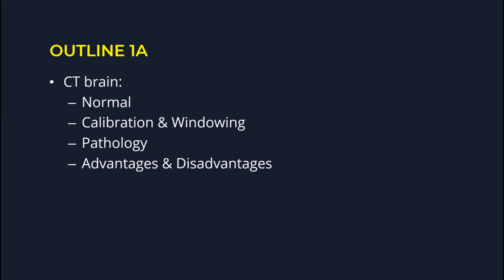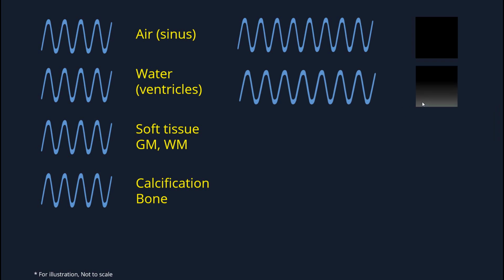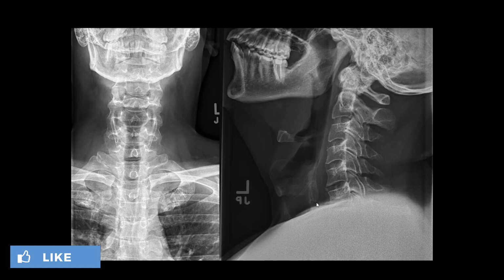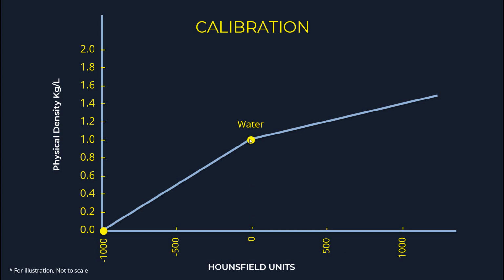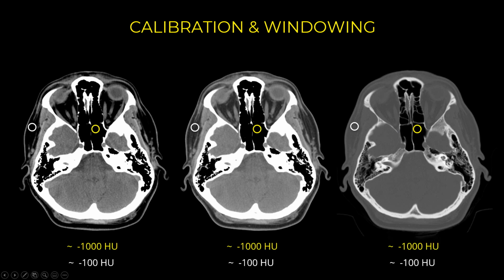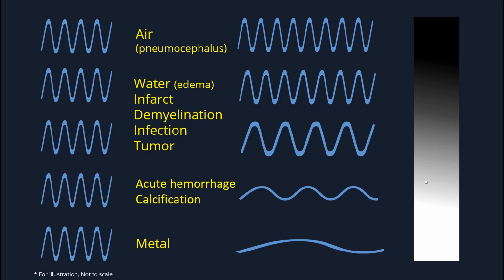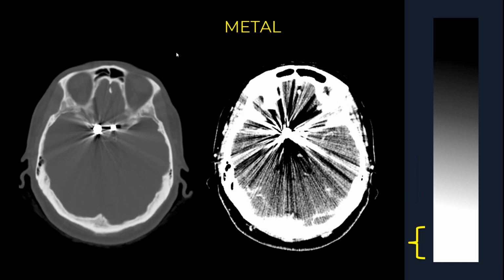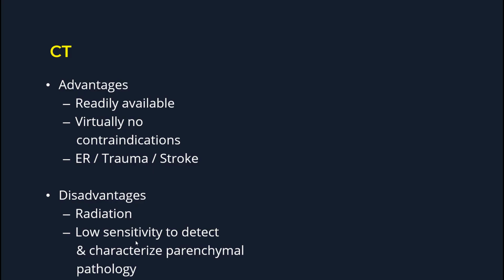Neuroradiology basics. Part 1A: Head CT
This is first Video in my neuroradiology lecture series
My aim is to simplify the concepts and help you understand (rather than memorize) different neuroradiology topics
Starting with basics of CT Brain. The lecture covers:
-How is the image generated
-Why do normal structures and pathology look the way they do. Examples of different pathologies provided
-Discuss CT calibration, windowing
-Multiplanar and 3D reconstruction
-Advantages and disadvantages of CT